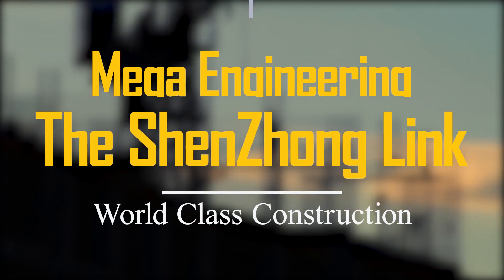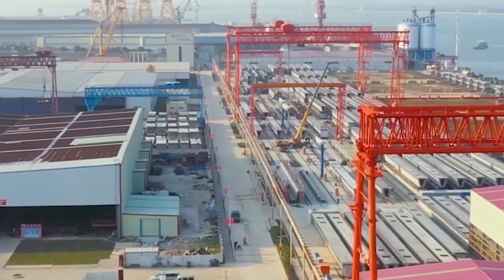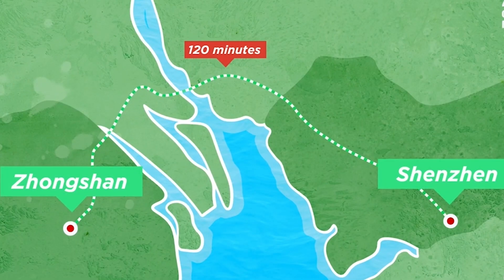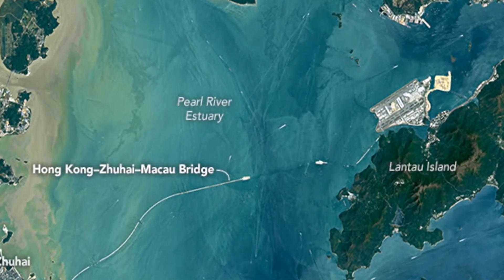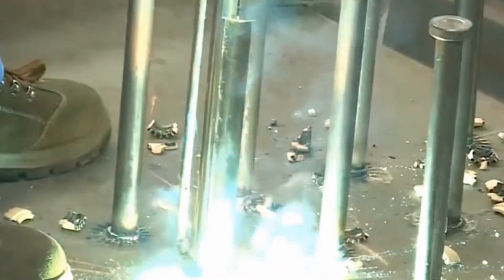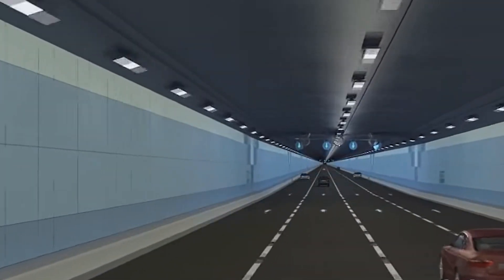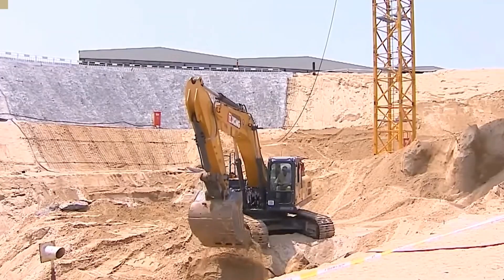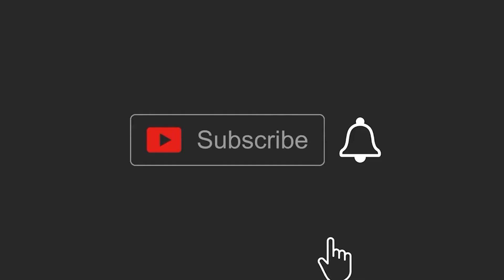UNBELIEVABLE Mega Engineering, China Shenzhen Zhongshan Link, World Class Construction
Shenzhen-Zhongshan Link (ShenZhong Link) is another world-class cross-sea traffic project in China. It connects bridges, islands, tunnels, and underwater interchanges. This project has a lot of problems, including difficult construction conditions, the design and construction of super-wide steel-framed structures, and a lot of work to do.

Ultralight and Foldable Drone
Selfie Drone
Magnetic Floating Wireless LED Light
Anti Gravity Water Drops Lamp